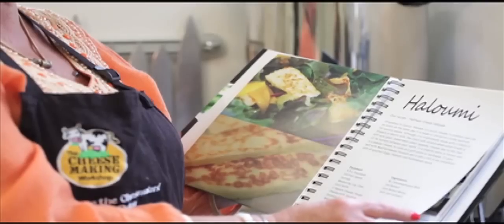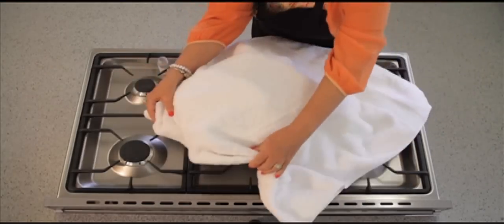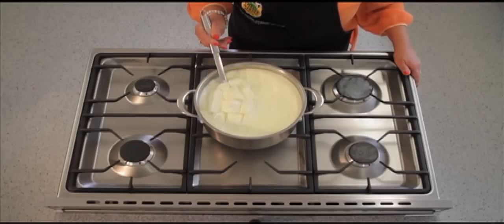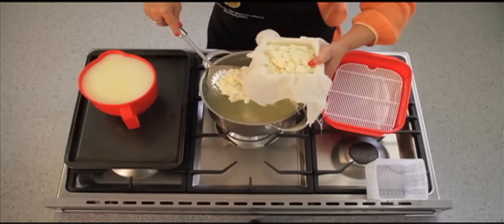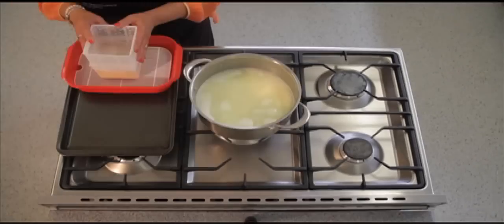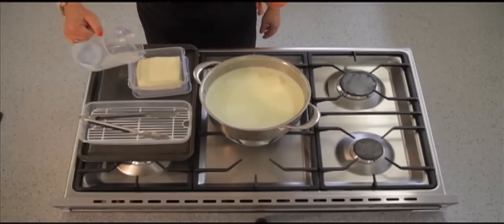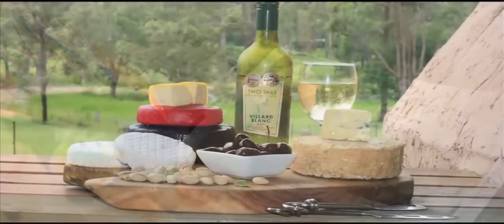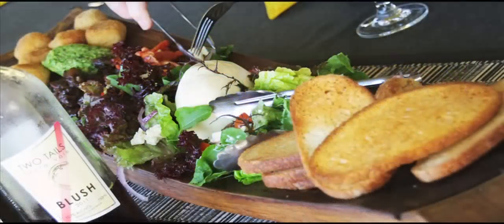How to make Haloumi